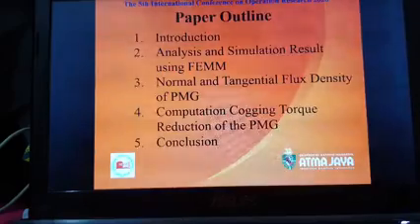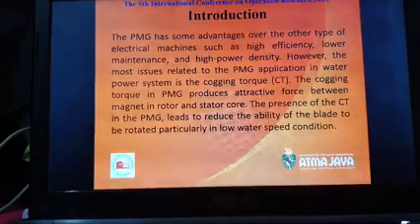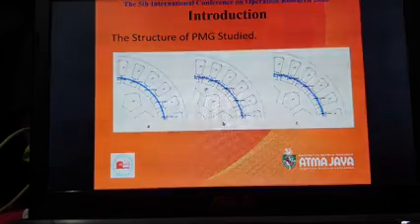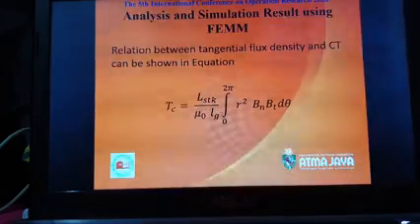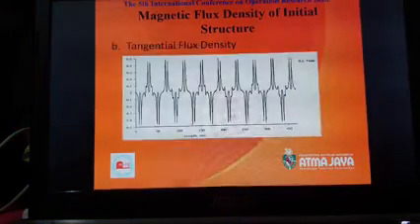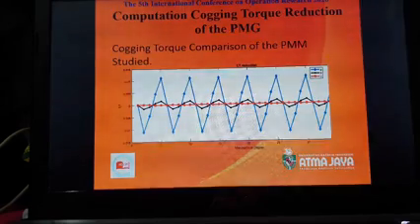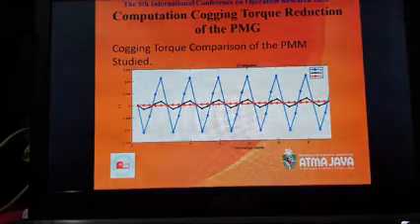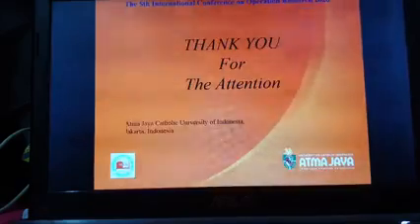027-Liza Evelyn Joe-Investigation the Effect of Stator Slotting Technique and Shaping Magnetic